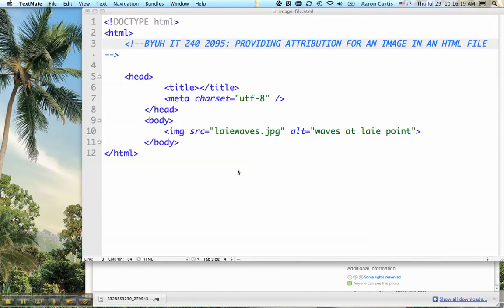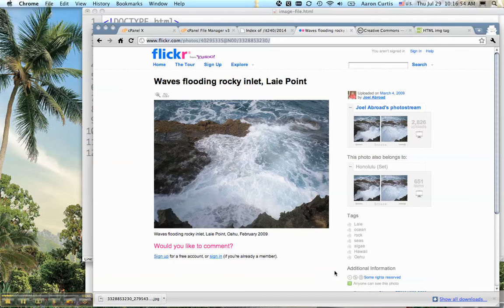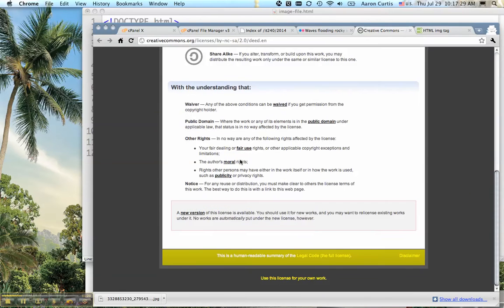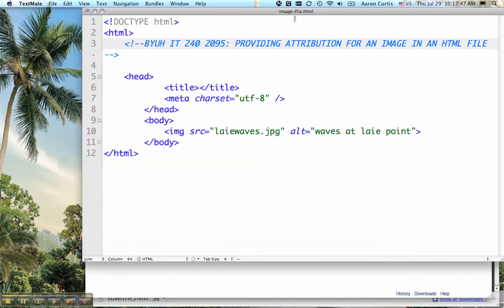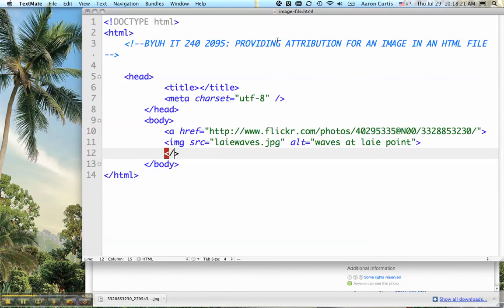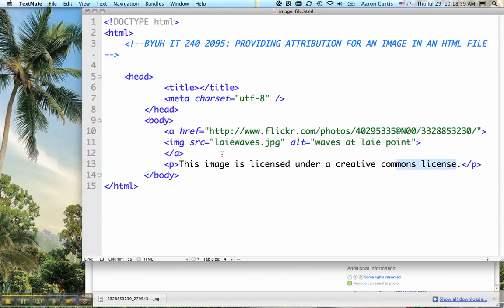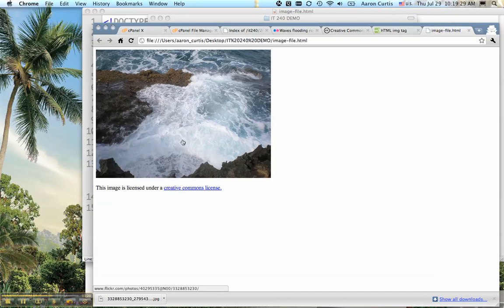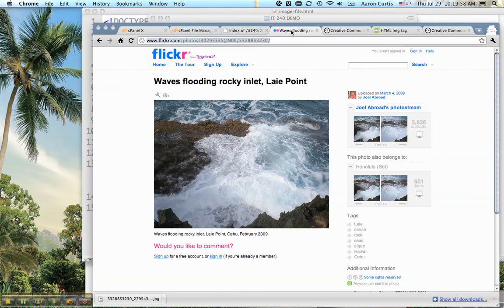BYUH IT 240 Providing attribution for CC licensed images in HTML docs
Captured by letslearninfotech